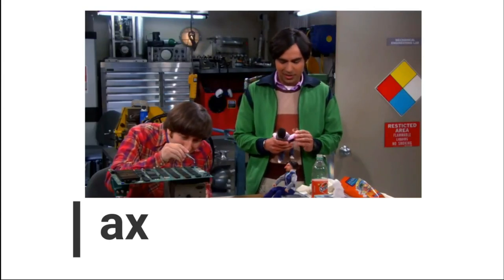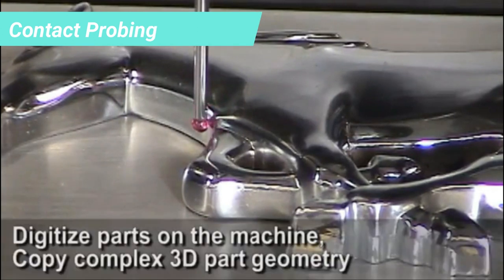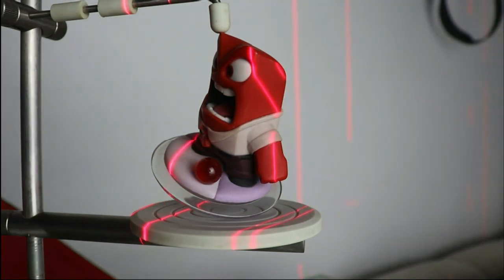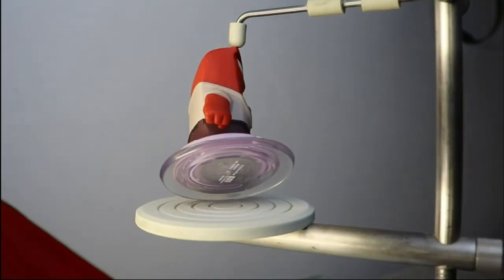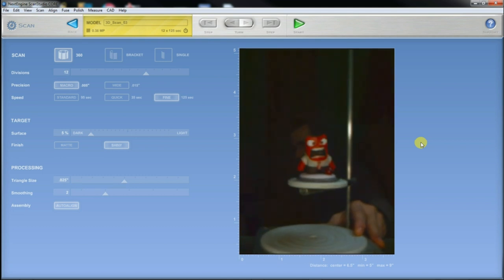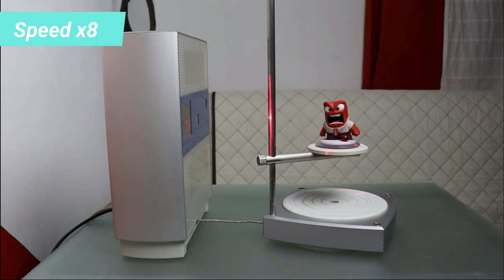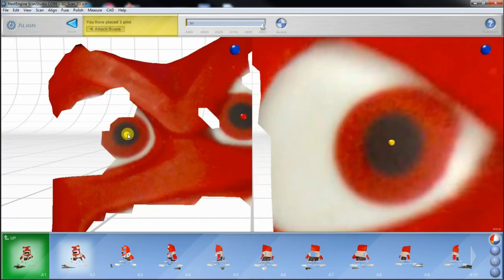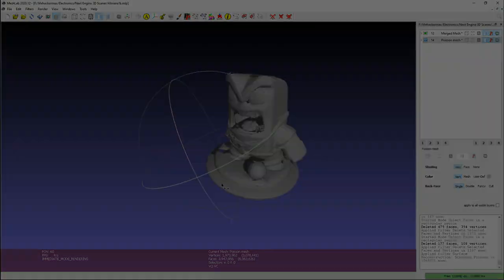3D Laser Scanning | Nextengine | How it works & Things to know before scanning an object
In this video I am 3D scanning Anger figure from the animation Inside Out using the Nextengine 3D laser Scanner. Enjoy!

MeshLab is a 3D mesh processing software system that is oriented to the management and processing of unstructured large meshes and provides a set of tools for editing, cleaning, healing, inspecting, rendering, and converting these kinds of meshes.
Site Description: "Do you need to clean up a 3D scan, do some 3D printing, or design an object that fits something else? Meshmixer can help. Think of it as a sort of "Swiss Army Knife" for 3D meshes."